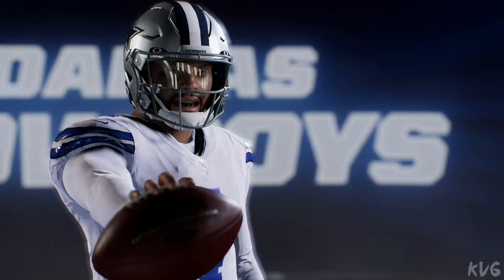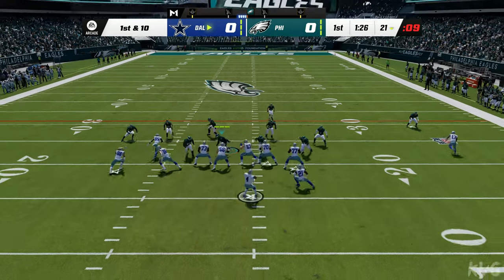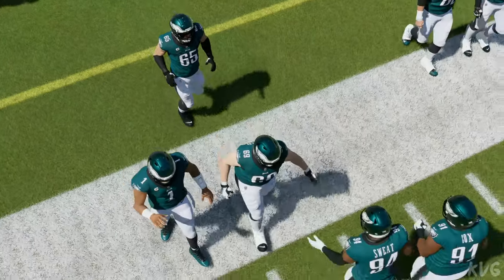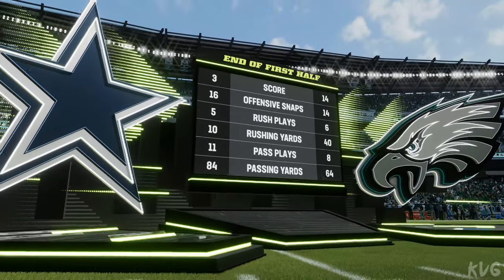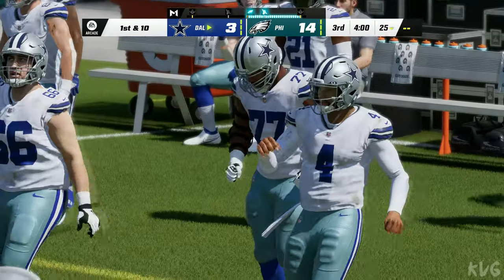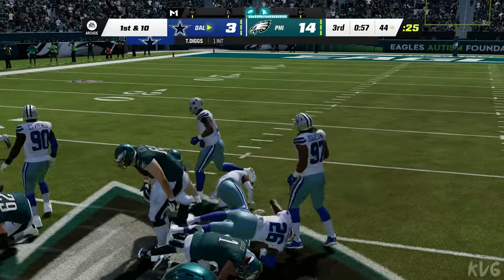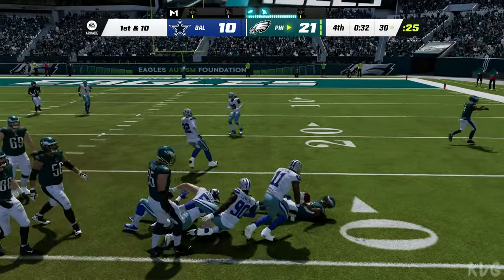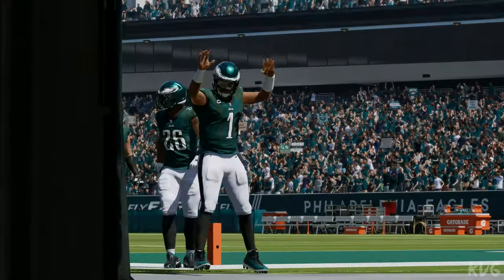Madden NFL 23 - Dallas Cowboys vs Philadelphia Eagles - Gameplay (PS5 UHD) [4K60FPS]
Gaming Consoles Specs:

►PlayStation 5
►TV: Samsung QLED QE55Q6FN 4K Ultra HD
►Capture Card: Elgato Game Capture 4K60 S+
►Steering Wheel & Pedals: Logitech G29 Driving Force
►Playseat: Playseat Evolution Alcantara

Game Information:

Play your way into the history books. Control your impact with every decision in all-new ways. Call the shots in Franchise with free agency and trade logic updates, leave a legacy in Face of the Franchise: The League, and assemble the most powerful roster in all of Madden Ultimate Team™.

Face of the Franchise: The League
The League drops you into your fifth NFL season at a skill position of your choice (QB, WR, RB, CB, MLB), and you’re seeking a fresh start with a new team. Negotiate a 1-year “prove-it” contract with one of 32 NFL teams, and show out with great on-field performance to earn rewards and level up. The addition of New Drive Goals and Drive Summaries allows you to tweak your experience throughout a game and get feedback and rewards based on how well you play. Get performance boosts from weekly activities and training between games while Madden Ratings Adjustor Chad Johnson guides your career development by providing ratings updates as you strive for the highest level of prestige on your Road to 99. Will your NFL career rank among the all-time greats? It’s up to you.

Franchise
Plan and strategize like an NFL head coach with refined scouting, staff management, and weekly strategy features to take your Franchise to the top. New athlete motivations like team location and salary demands factor into contract negotiations and add to the drama of NFL free agency within Franchise. Updated Trade Logic AI represents the value of star players more accurately for fair and more realistic offers.

Develop your dream fantasy roster of current NFL superstars, Hall of Fame legends, and more. Always have something to play for with the first-ever Field Pass challenge and reward tracker in Madden Ultimate Team. Play to earn MUT Champions entry tokens and choose to compete at your convenience. Simplified Set building lets you navigate your content binder more effectively so you can focus on improving your Ultimate Team roster all season.